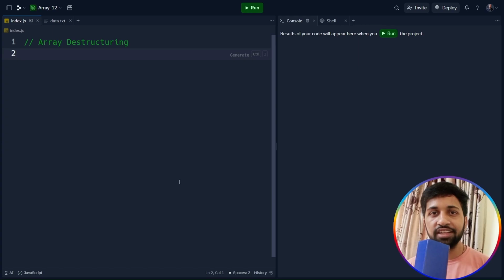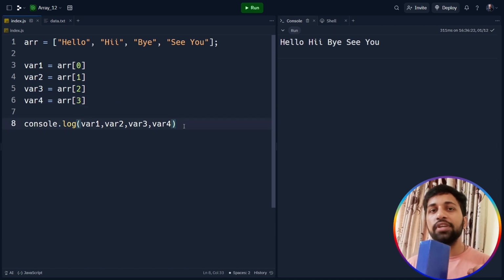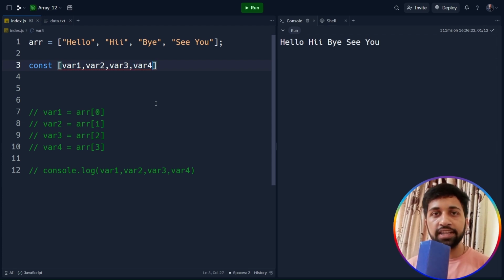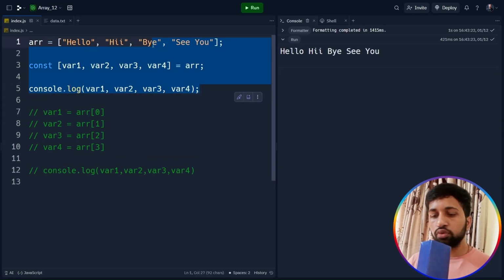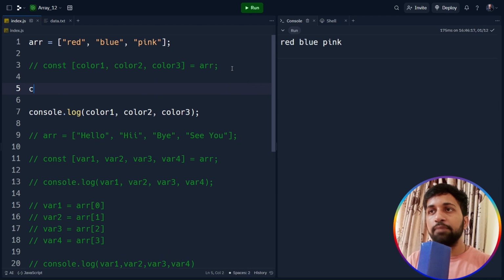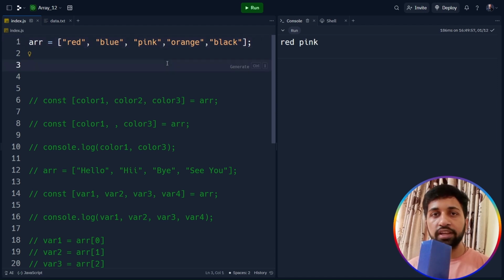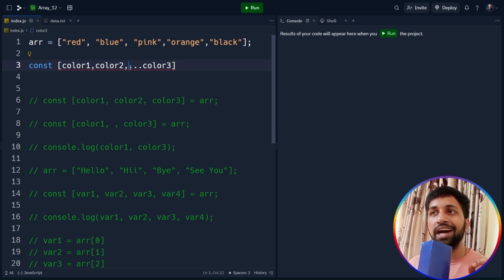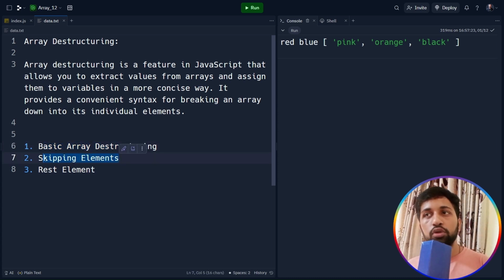Array Destructuring | Array in JavaScript : #12 | JavaScript: Basics to Advance #25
TimeStamps:

0:00 Intro
0:31 why Array destructuring?
2:34 Definition
5:42 Skip Element in Array destructuring
9:00 Rest Operator in Array destructuing
12:40 Outro